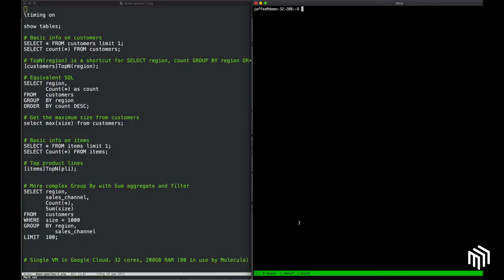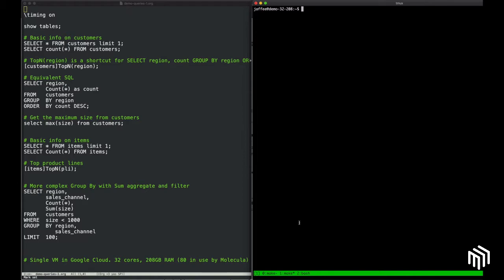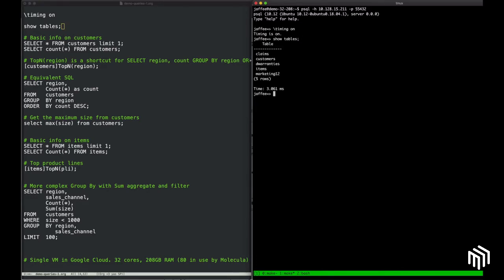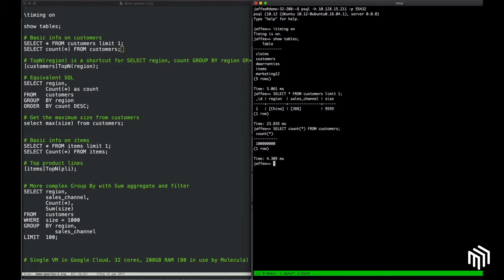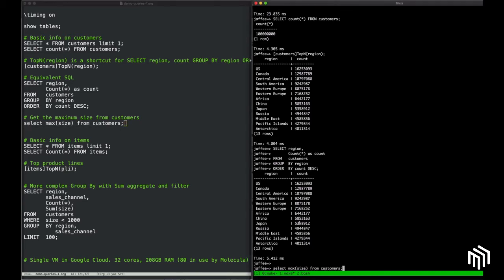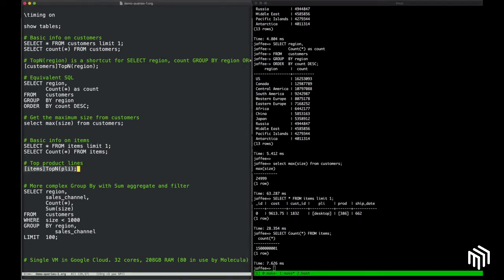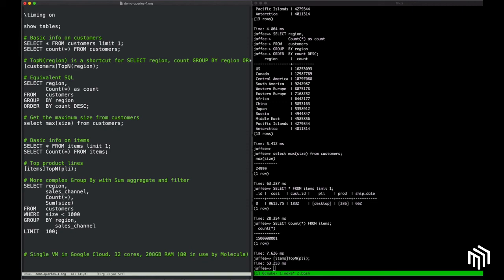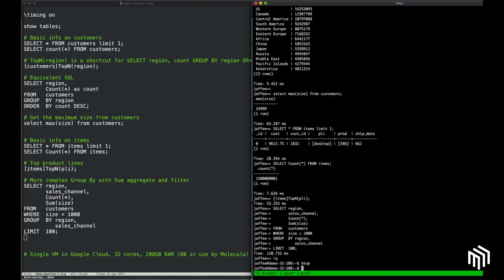Millisecond analytics: Fast demo | Molecula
In this quick demo, see Molecula's platform in action performing millisecond analytical queries on massive datasets running on commodity hardware. Nested queries, aggregations, complex filters, sorted lists, Top-Ns, etc.

For this demonstration, we focus on basic connectivity and data exploration. We have our Molecula environment interfacing with the virtual data source manager, the VDSM, which is effectively the API layer to Molecula. We use it to query the underlying VDS’s. Our VDSM speaks the Postgres wire protocol which allows anything with Postgres connectivity to interact with Molecula. In this demo, we use PSQL which is just the standard Postgres command-line client tool that you get when you install PostgreSQL. We’re using this not to connect to Postgres, but to connect to Molecula’s VDSM.